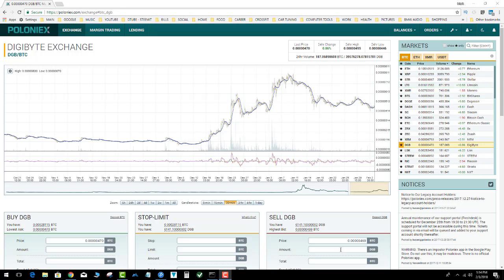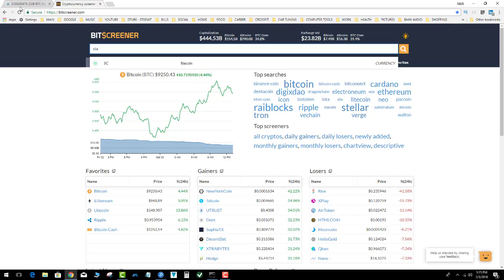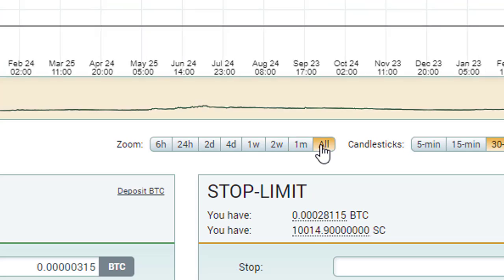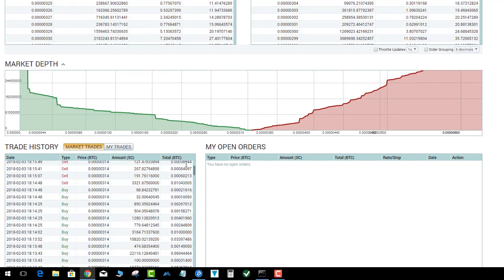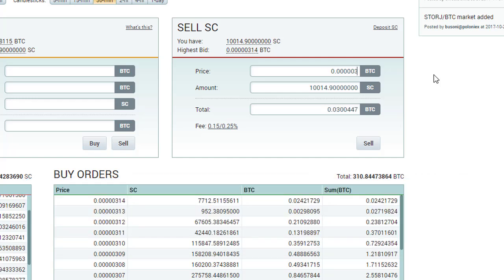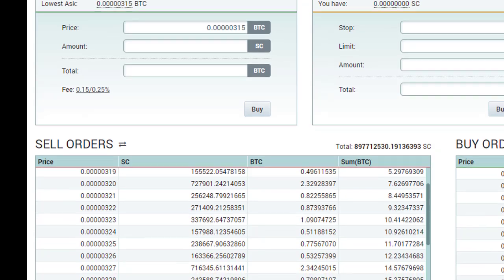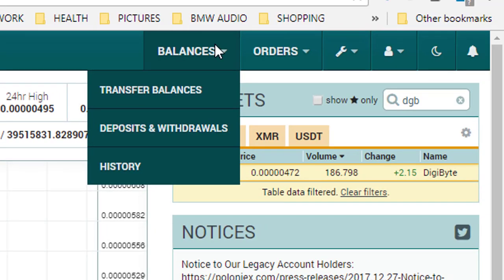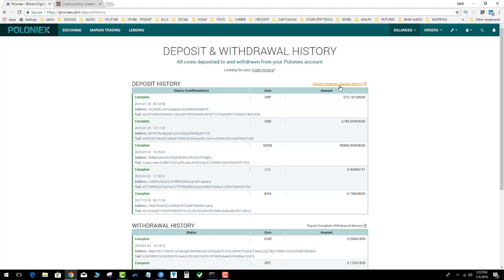How to Use POLONIEX - POLONIEX Tutorial